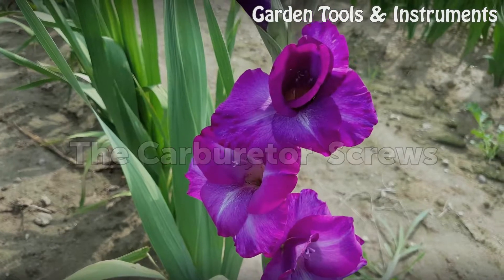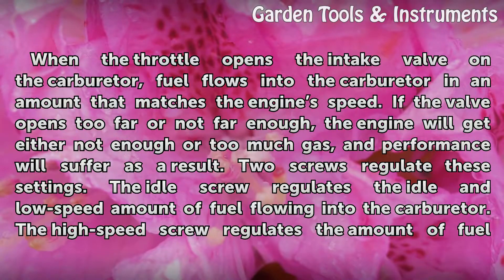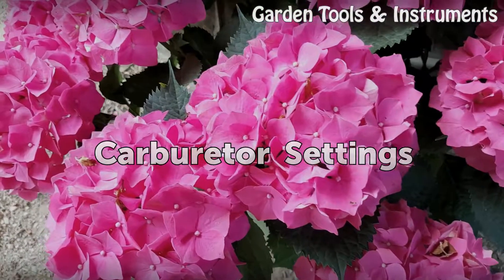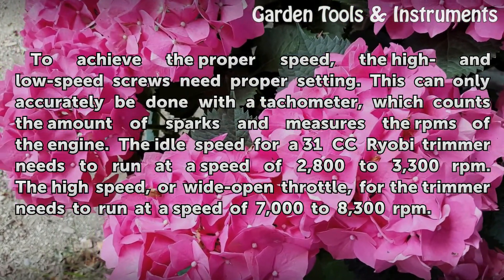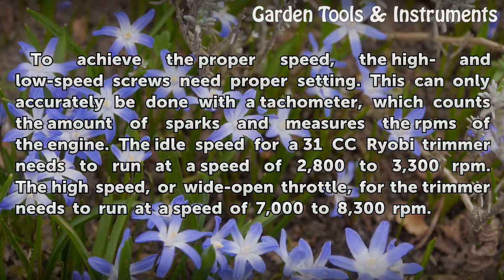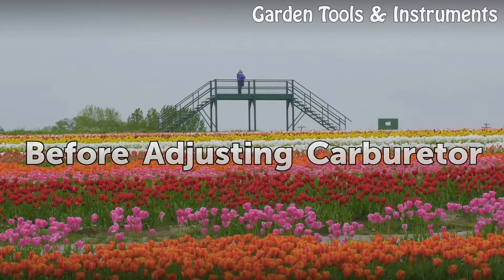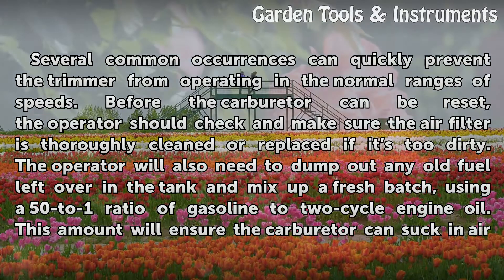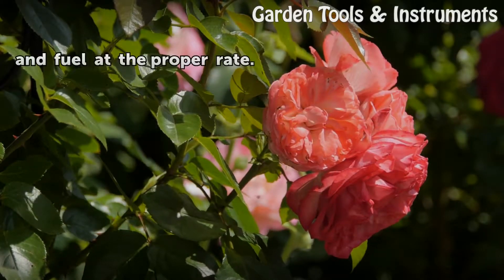The Carburetor Settings for a Ryobi 31CC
The Carburetor Settings for a Ryobi 31CC. The carburetor on a Ryobi 31CC lawn trimmer comes properly set from the factory. Over time, as the trimmer ages, the carburetor may need a few minor adjustments to achieve its original factory settings. Even so, over-adjustment of the carburetor can cause serious and permanent engine damage. Leave all major...

Table of contents The Carburetor Settings for a Ryobi 31CC
The Carburetor Screws 00:45
Carburetor Settings 01:21
Before Adjusting Carburetor 01:57
Setting the Carburetor 02:32